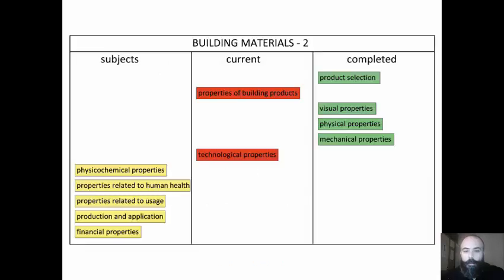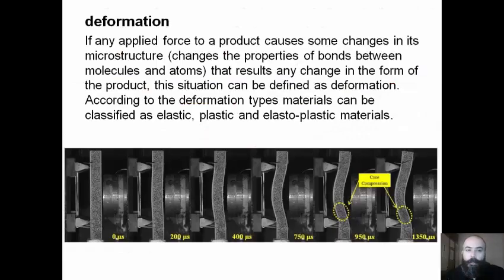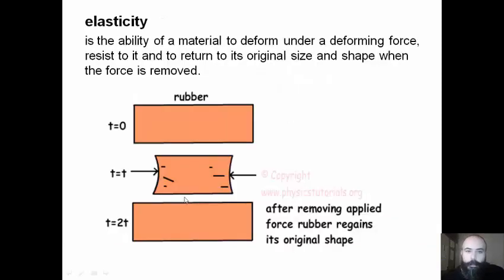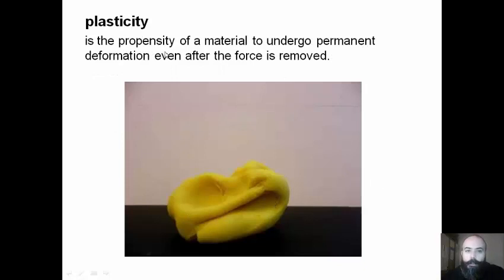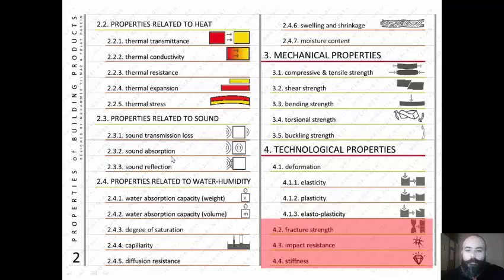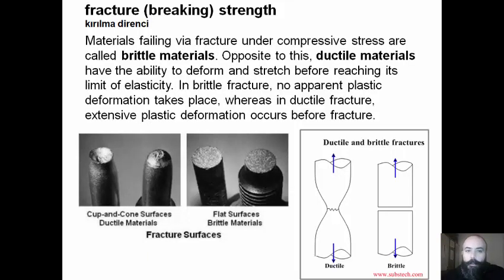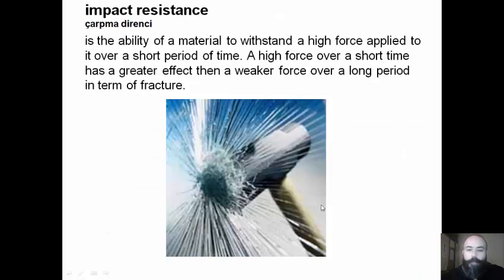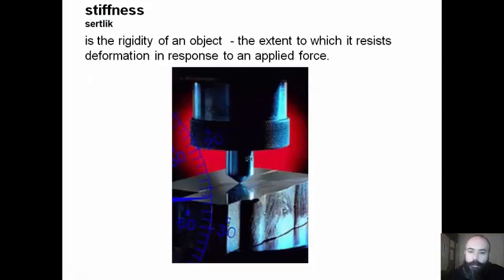BM 02 course 04 technological properties